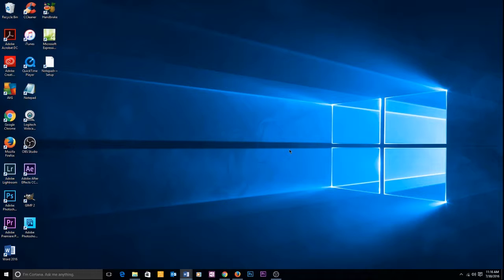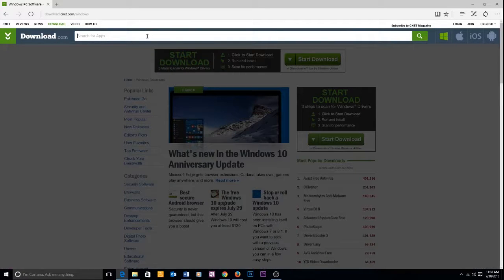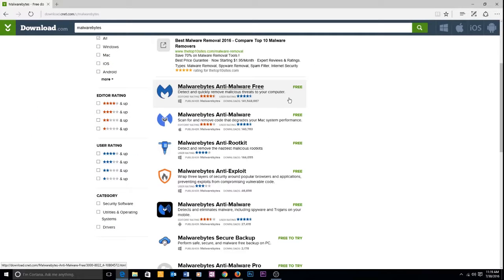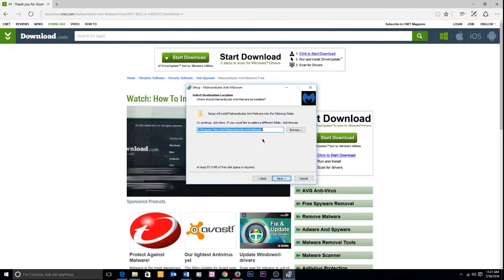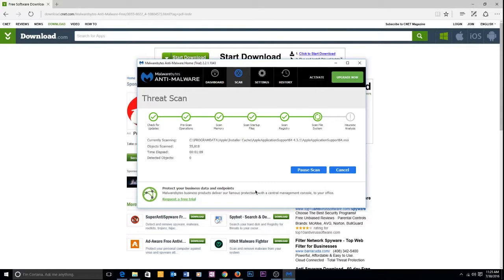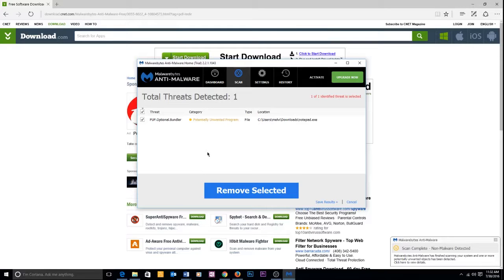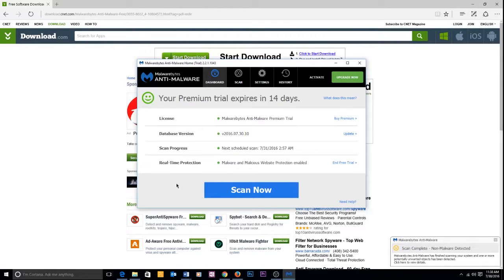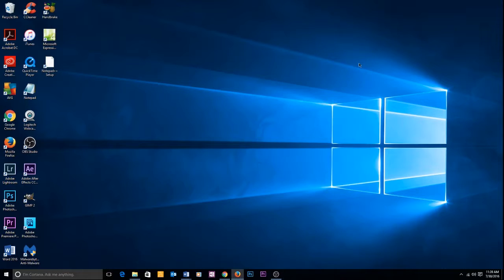Download Malwarebytes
How to download Malwarebytes. In this instructional video, and Malwarebytes review, the Media Man demonstrates how to safely and accurately download and scan your computer using the infamous Malwarebytes free version software.

According to their product description, Malwarebytes anti-spyware scanner detects and removes malware like worms, Trojans, Rogues, Spyware, Bots, and more. Anti-rootkit technology drills down and removes deep y embedded rootkits, one of the most dangerous forms of malware.

This 12-minute video is designed for the beginner to intermediate PC user in mind. This software is a must on any PC.